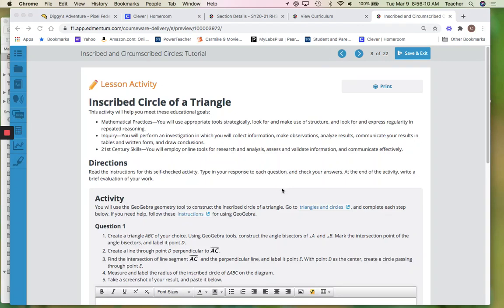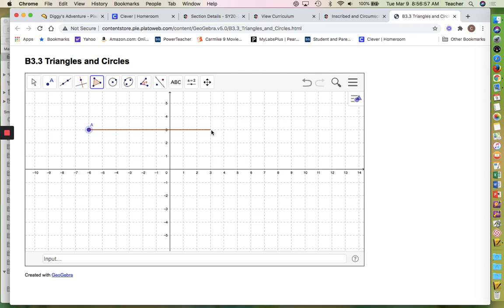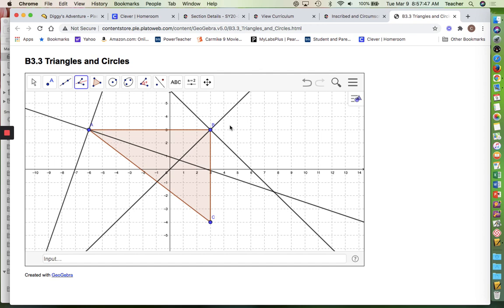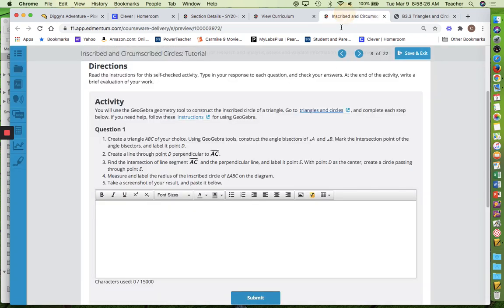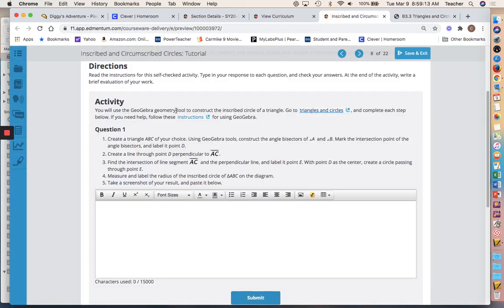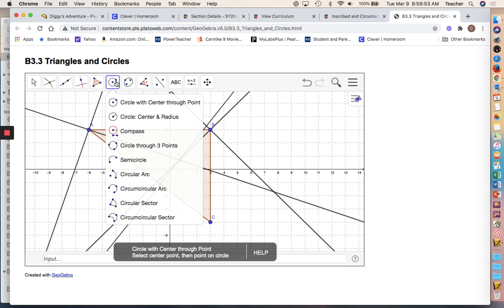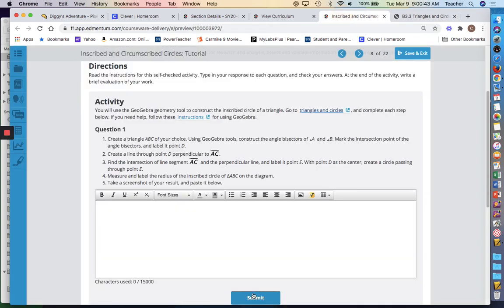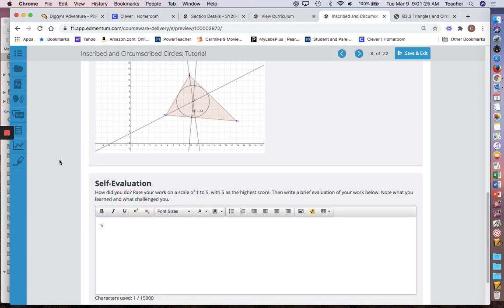Edmentum Geometry - Inscribed and Circumscribed Circles part 1 of 3